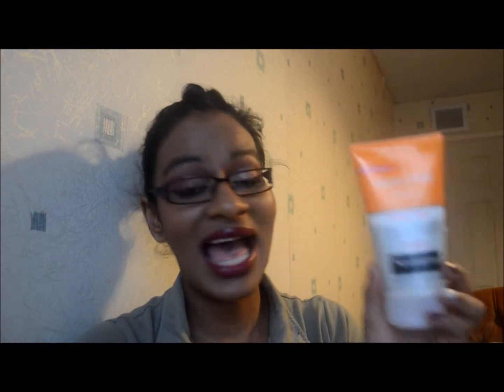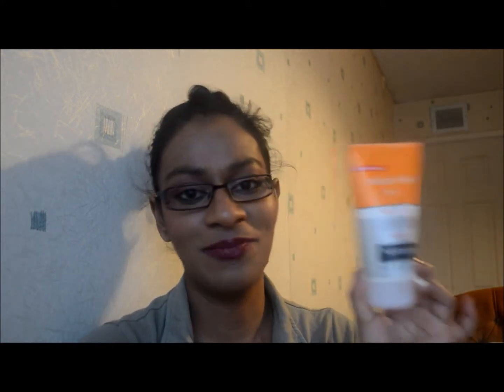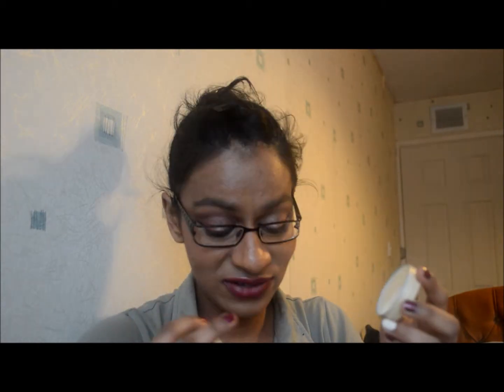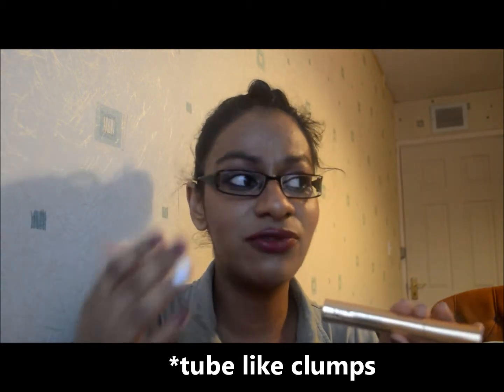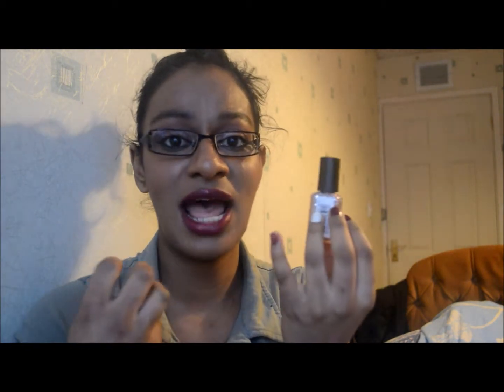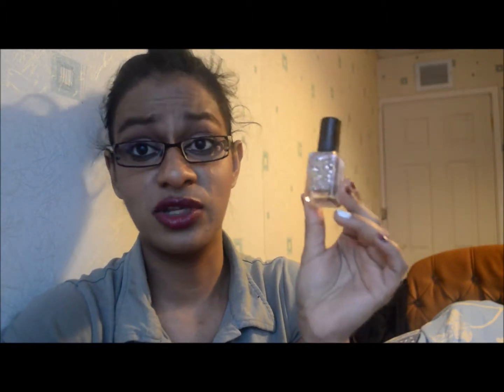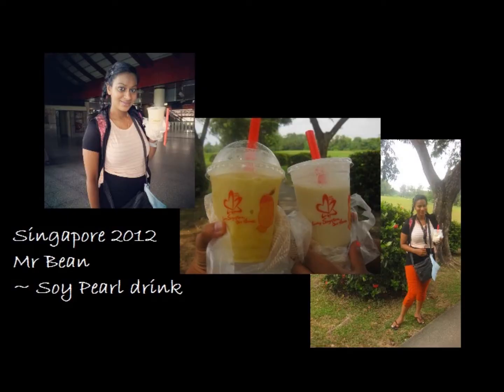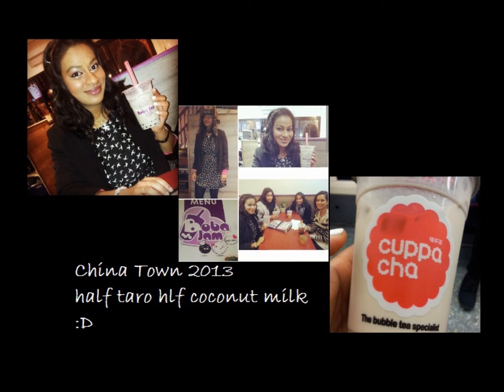November Favourites 2013